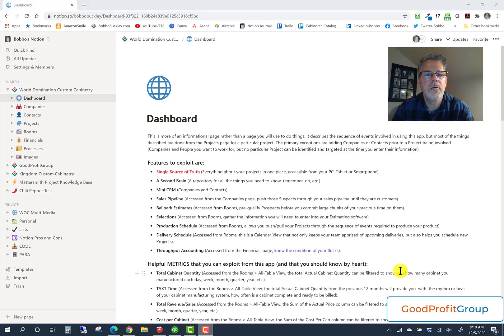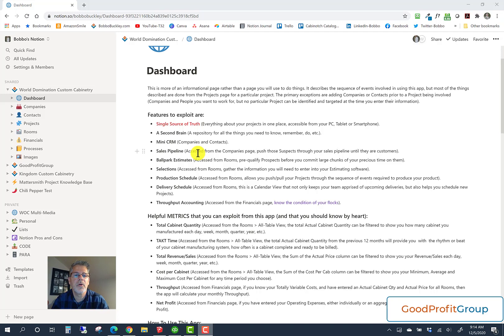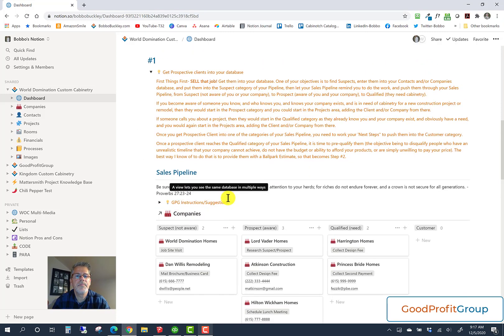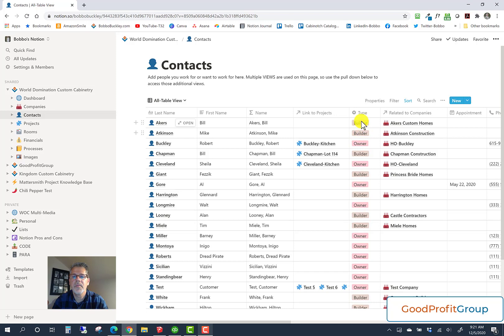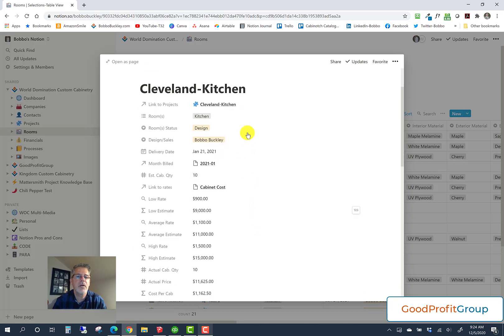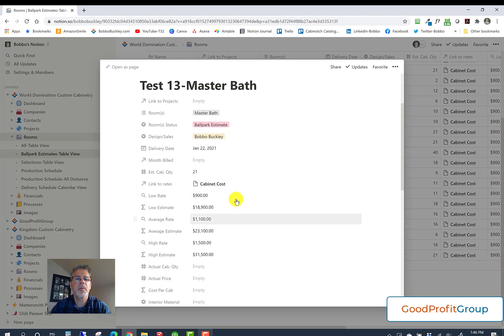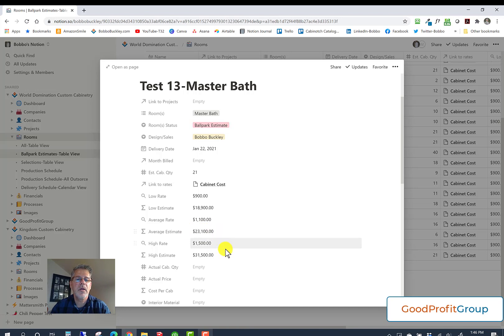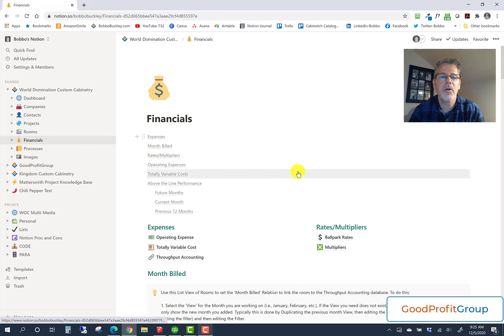01-World Domination Custom Cabinetry App - Overview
This Template started it's development as an Asana Template, then migrated to Trello, then back to Asana, then Airtable, and now it has found it's home in Notion. Notion's 'blocks' are what made Notion the clear winner as the best architecture to host a template as complex as this one.

This is NOT a program, but a template that can be duplicated into Notion and used by any cabinetmaker that see's it as useful for his objectives. The primary objectives of this app are to help Custom Cabinetmakers manage their Custom Cabinetry Manufacturing businesses, and to make more money now and in the future.

To utilize this App, you will have to have a Notion account, and more than likely the FREE plan will work until you add enough data to surpass the Free account limits, which will then require you to purchase a PAID Personal Pro Notion account ($4.00 per month at the time of development).